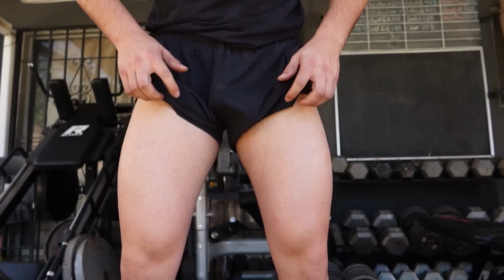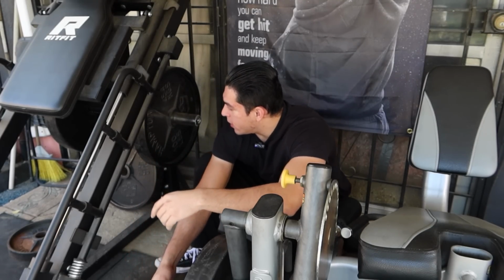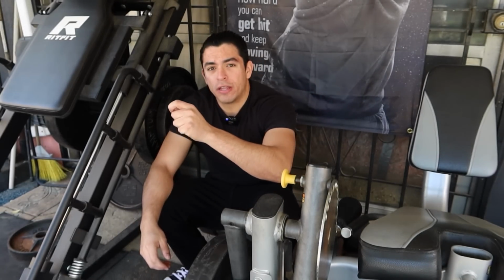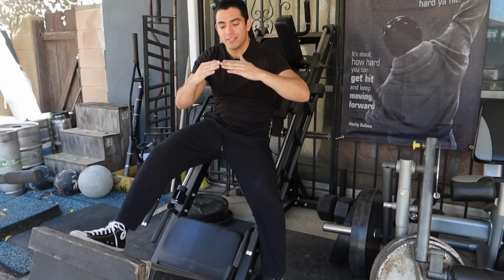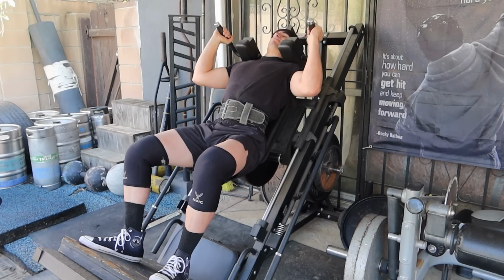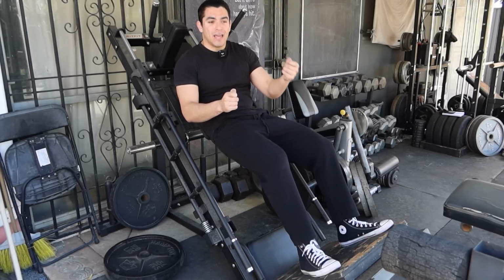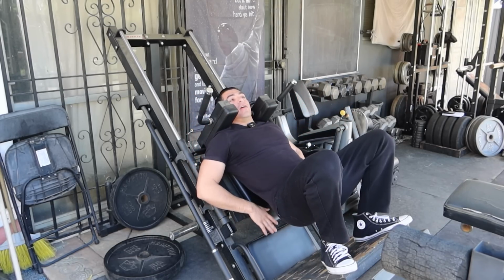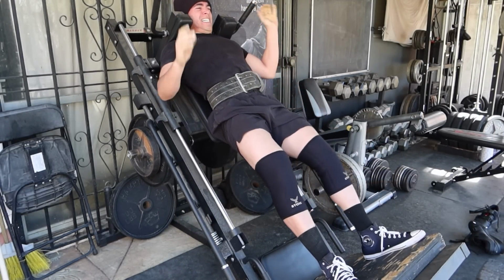3 HACK SQUAT TECHNIQUE TIPS THAT HELPED ME GROW BIGGER QUADS